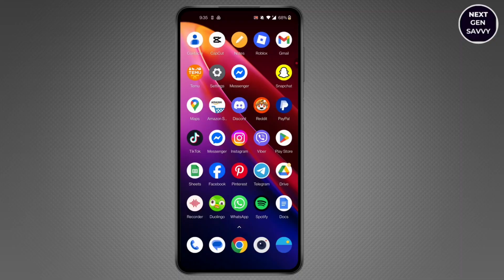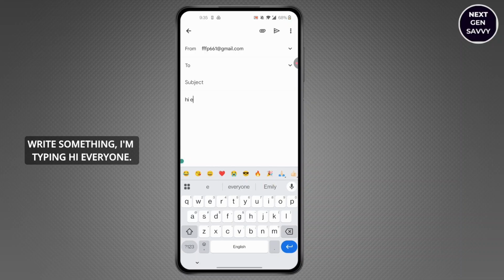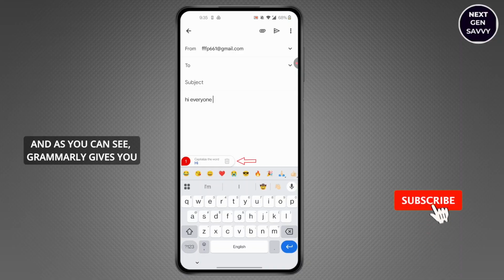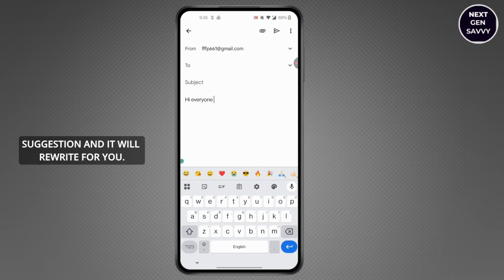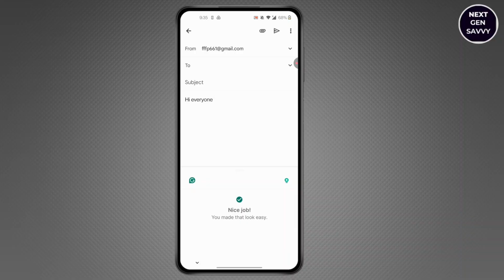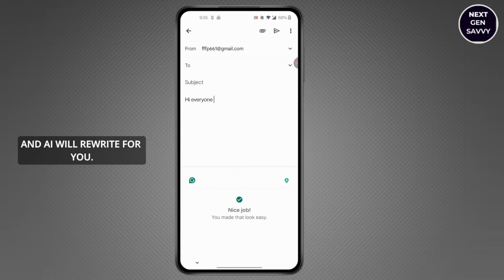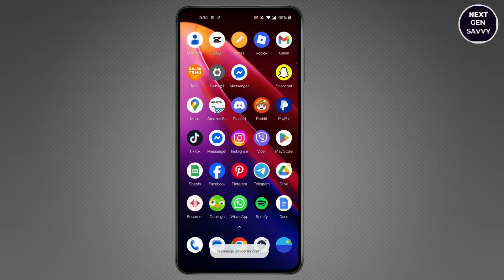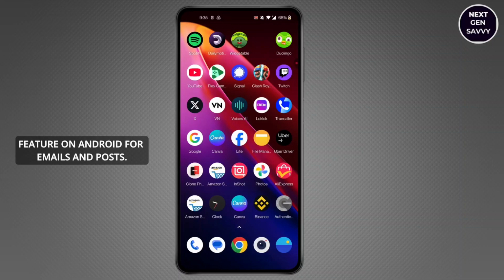How to Use Grammarly’s AI Rewrite Feature on Android for Emails & Posts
Welcome to our step-by-step guide on "How to Use Grammarly’s AI Rewrite Feature on Android for Emails & Posts"! If you want to improve your writing, make your emails more professional, or create engaging social media posts, this video is for you. We'll show you how to use Grammarly's AI Rewrite feature on your Android device to rephrase, enhance, and polish your text quickly and easily. From emails to posts, these tips will help you write smarter and save time.

In this video, we will show:

How to use Grammarly’s AI Rewrite feature on Android

How to improve emails with Grammarly AI

How to enhance social media posts using AI rewrite

Tips to rewrite text efficiently on Android

How to make your writing more professional and clear